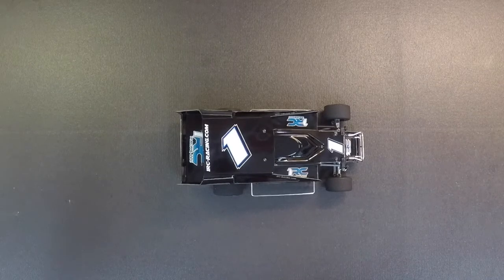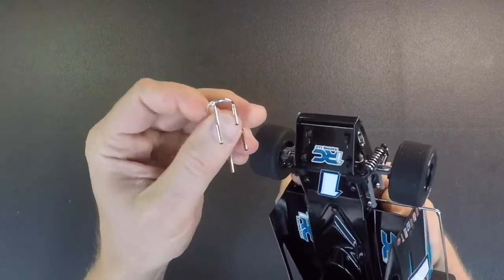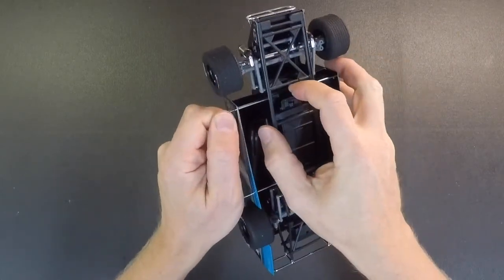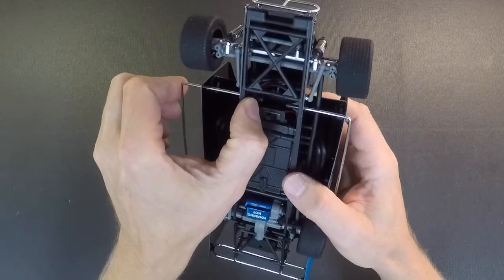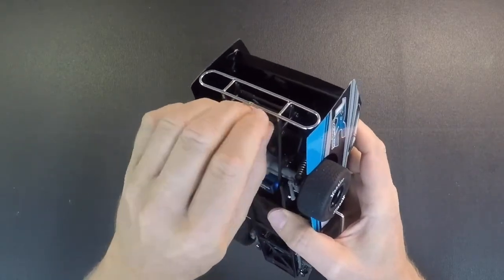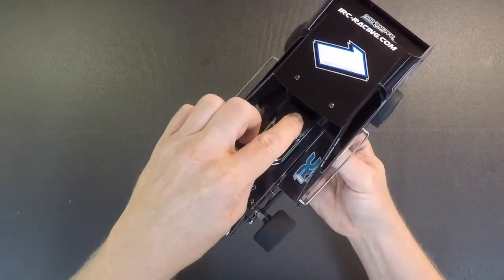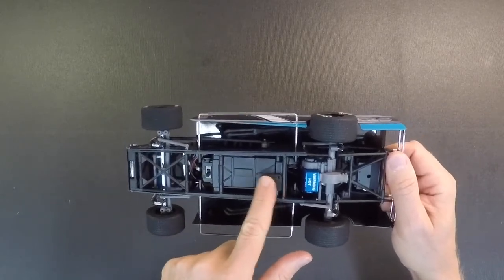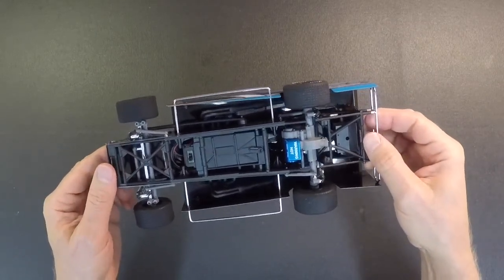1RC - 18th EDM - Questions Video - 1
We have a quick video to answer some common questions we have been getting about the new 18th EDM car.